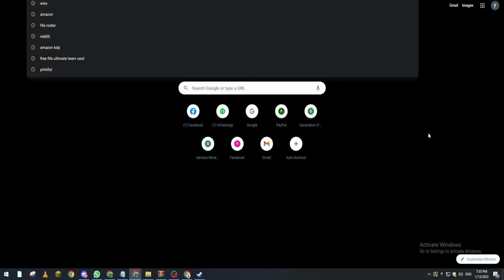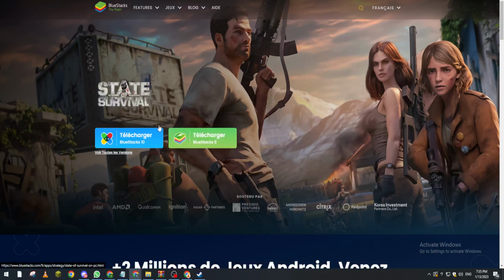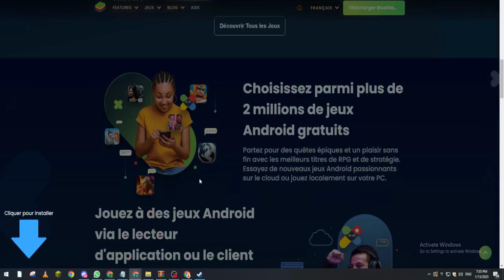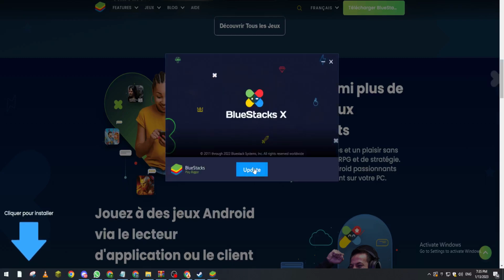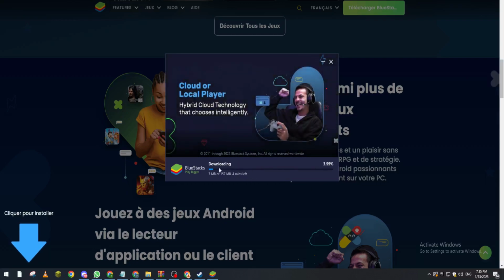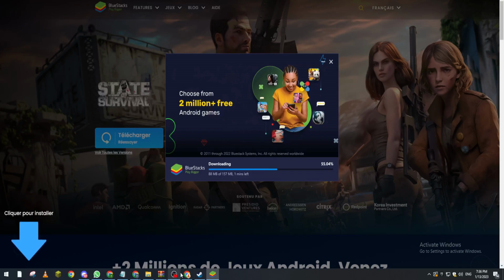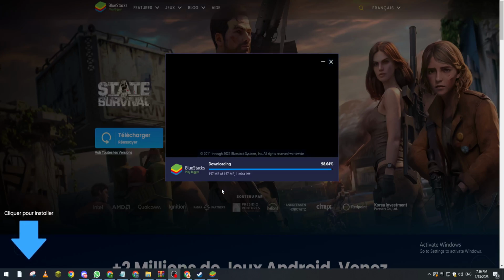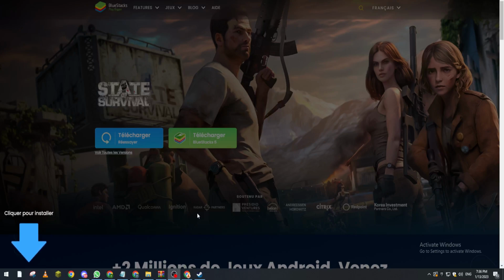How to use Bluestacks App Player in 2025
If you want to play mobile games or use Apps and you only have a Computer we recommend you to learn How to use Bluestacks App Player in 2024.